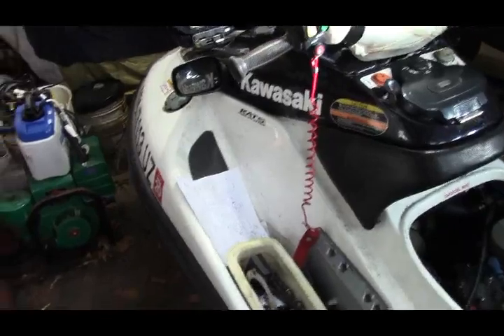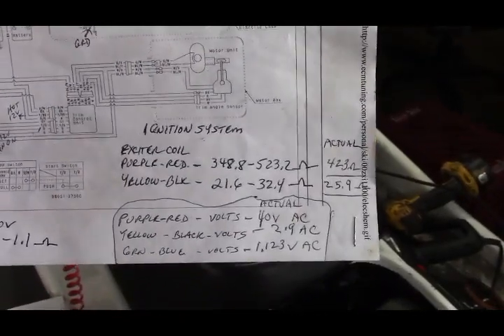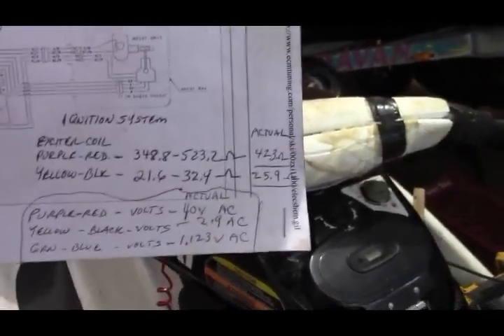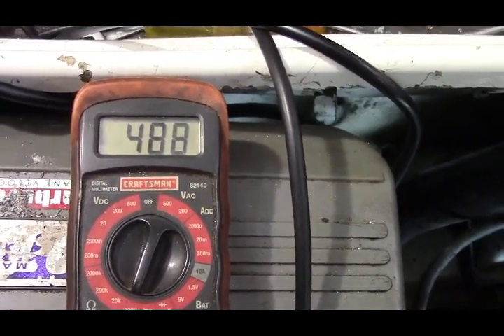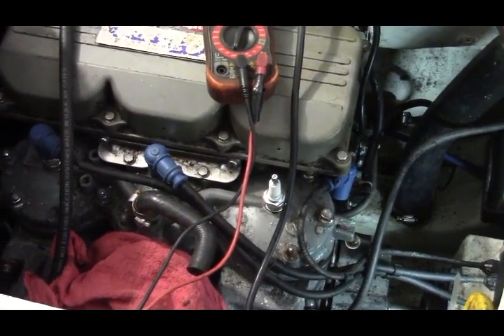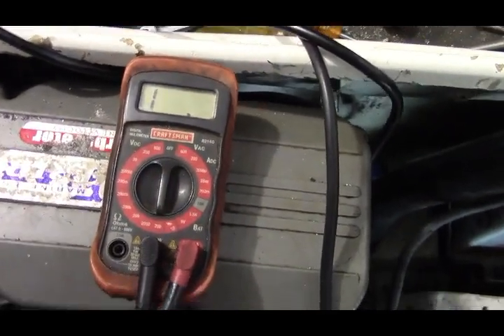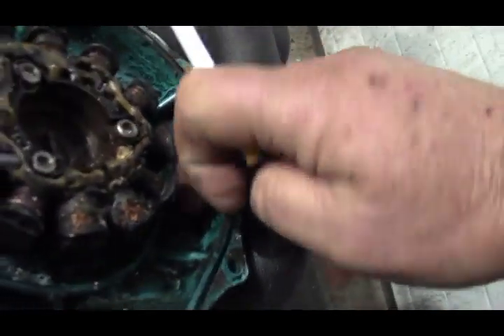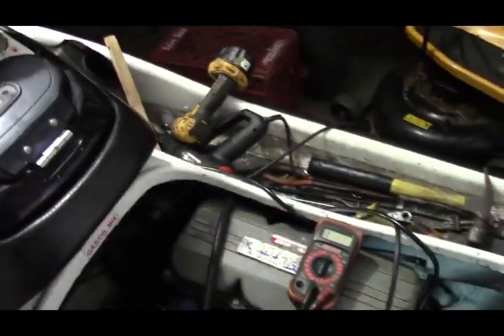Kawasaki ZXI 1100 no spark condition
I have a Jet Ski with no spark. All the resistance readings check out but I don't know what voltages I'm supposed to get except for the charging coil. HELP!